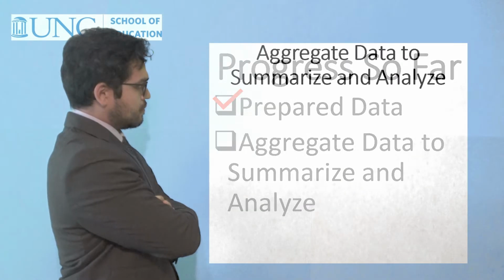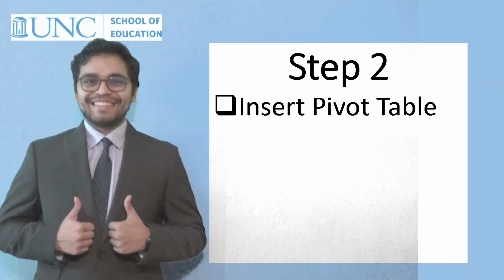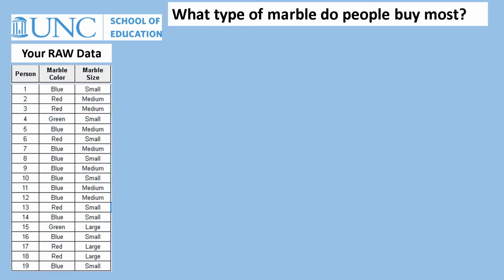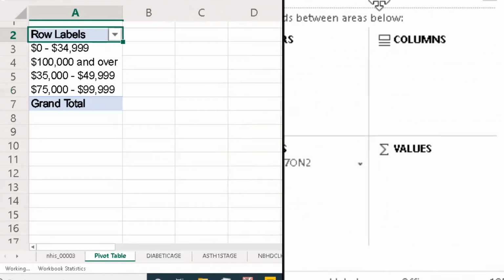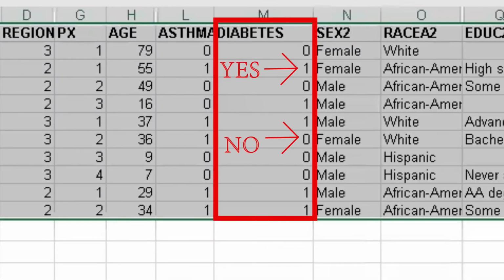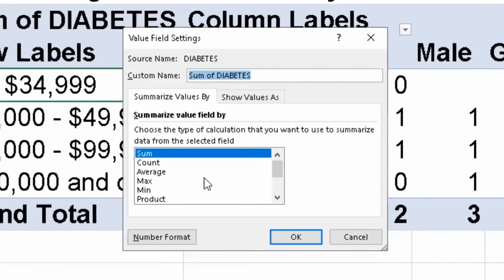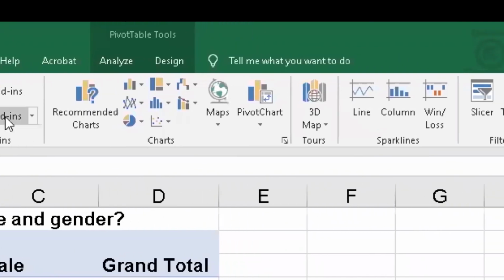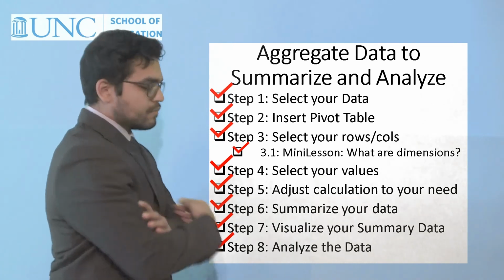How To Make Pivot Tables and Analyze Data in MS Excel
Exactly what the title suggests